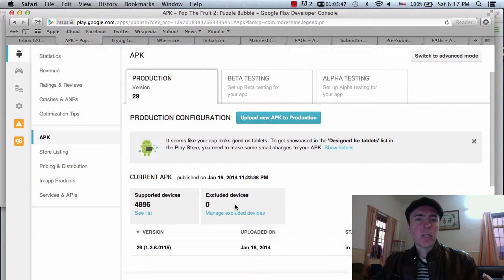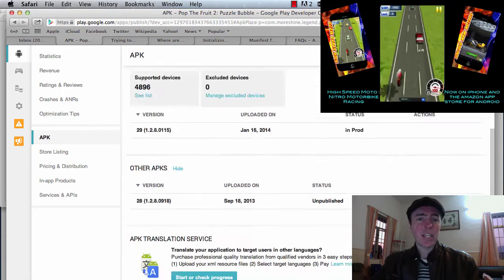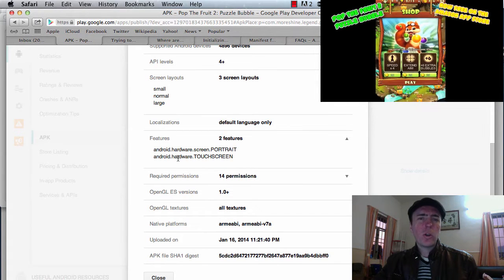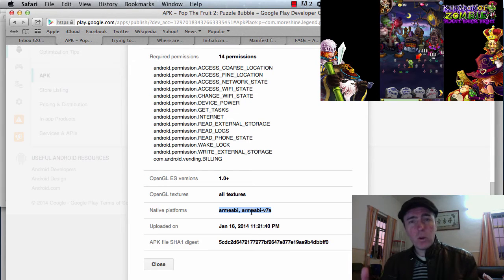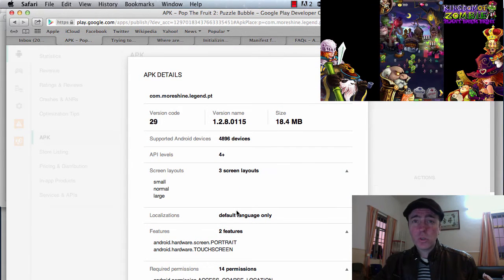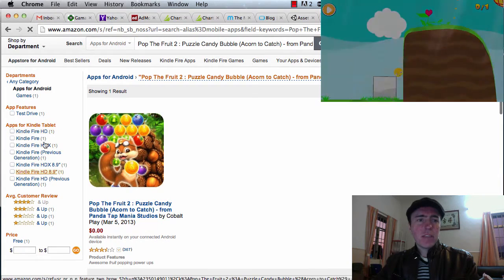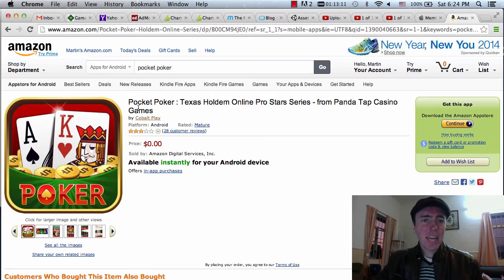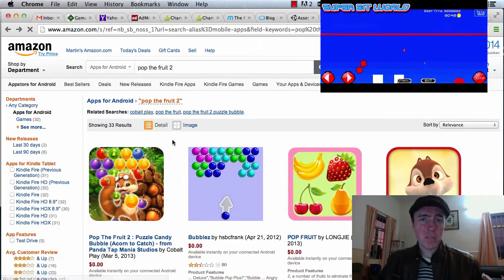Device compatibility for Google Play and Amazon app store - get more downloads - HTMMG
OVERVIEW
Here I talk about device compatibility for android games on the google play and amazon app store. Having your game / app available on as many devices as possible is super important as it can lead to many more downloads. A big part of this is making sure that your android manifest file is set up so that more people can access your games when doing a search on the app stores. Things like permissions and screen sizes need to be considered.
This is still some early research for me as I'm trying to figure out the best configuration for android manifest files. I'll be posting more videos about this subject and sharing my findings with the viewers.

If you have any tips on what to include or not include in the android manifest file for more downloads then please let me know.

Leave any comments or questions below and I'll follow up with you asap.

Happy Developing :)
Martin

Happy Developing :)
Martin